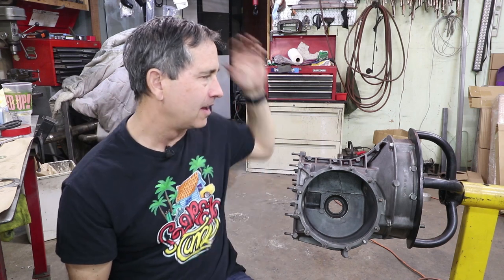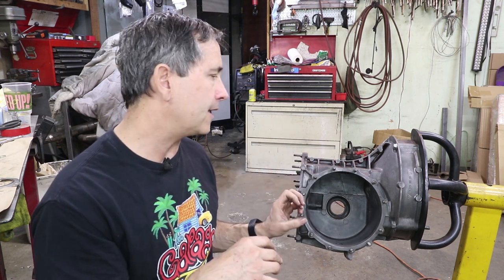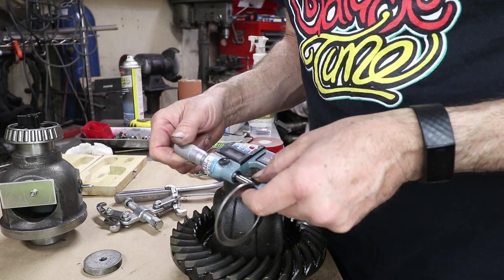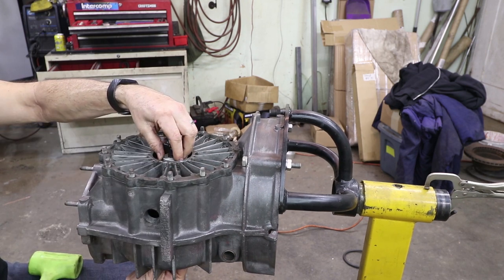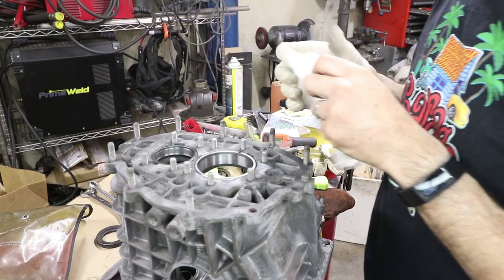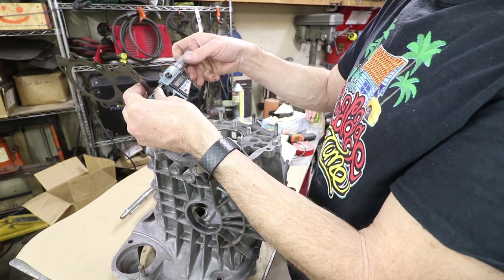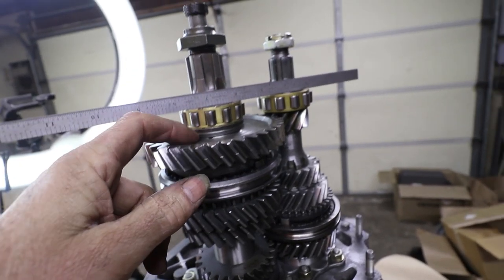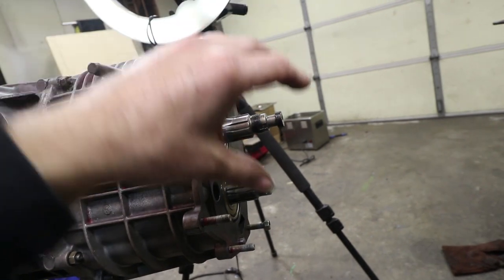The Dreaded Ring And Pinion Depth Measurements and Why You Should Care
This poor Porsche 911 transaxle keeps challenging me.  I've already had to swap the entire gearbox case, mainshaft & first gear, and now the differential.  Wow, so much for an easy pops out third gear fix.  At least I enjoy gearboxes more than sanding, ha ha.
Here's the puller I used to get the diff bearings off
Digital Dial Indicator
Loktite 660